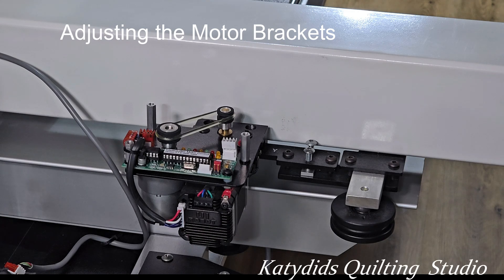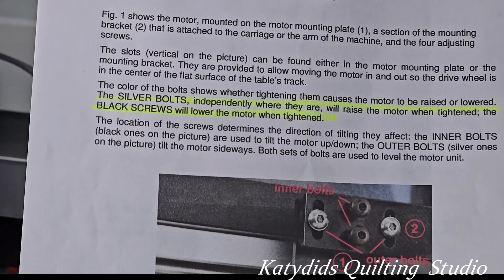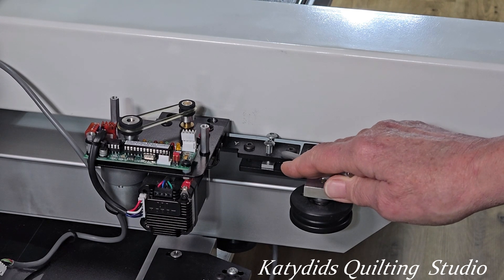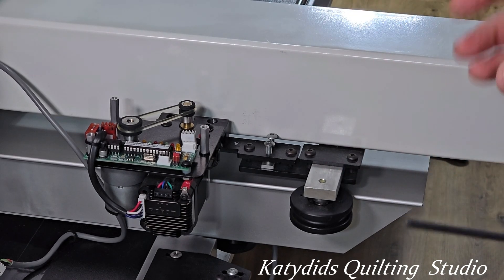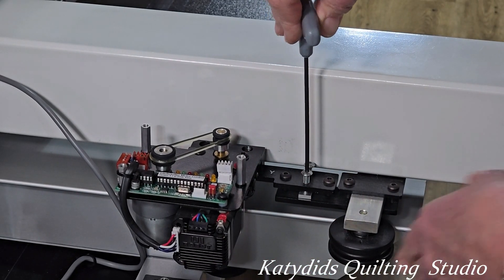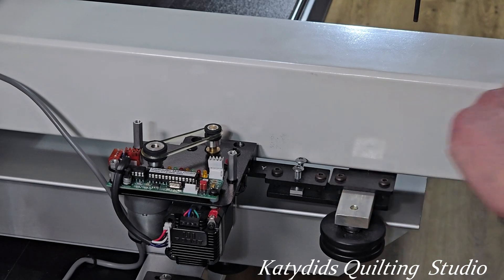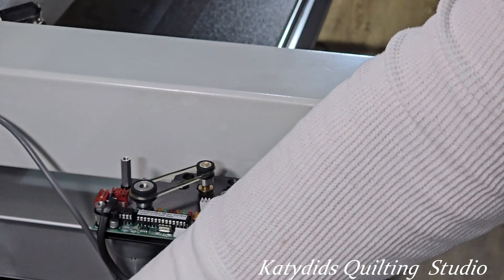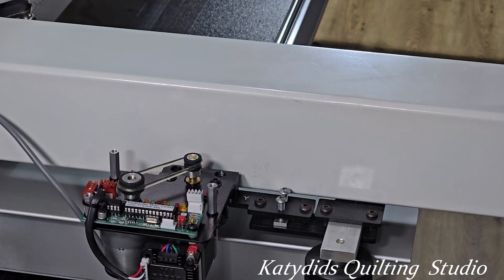Adjusting the IQ motors